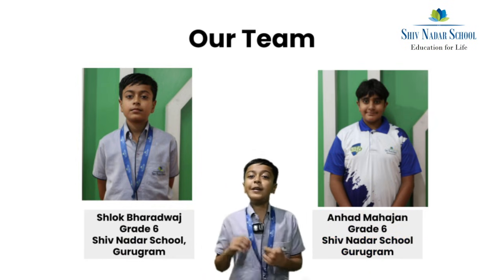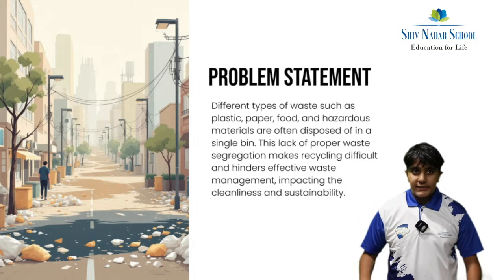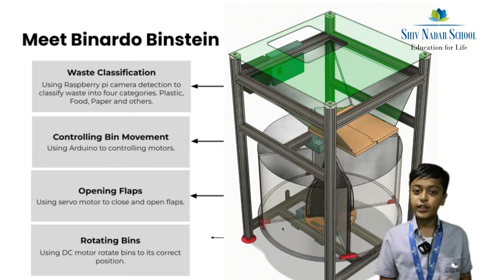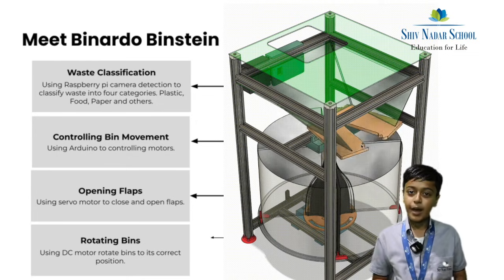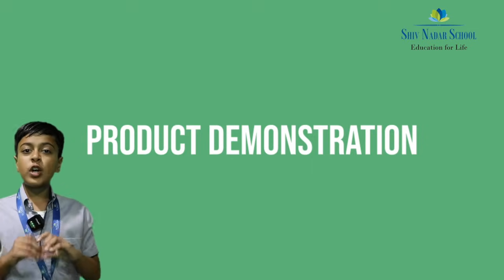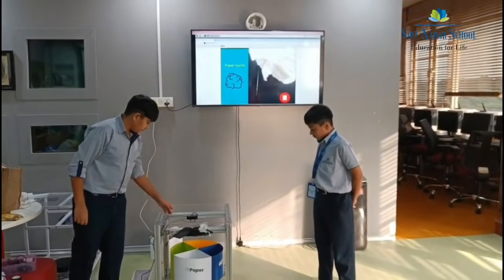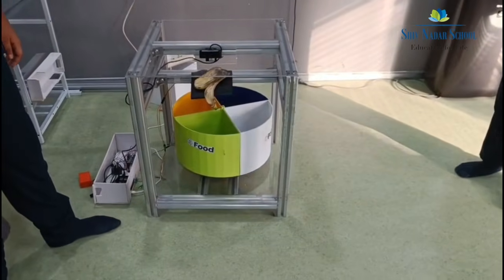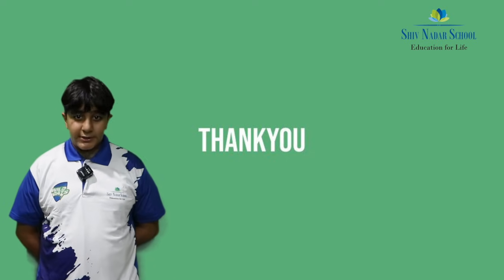SYI79020 | Binventors | TOP 2000 | SYI25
UID: SYI79020

SCHOOL NAME: Shiv Nadar School, Gurgaon

Idea Tagline: Binardo Binstein - Einstein of Binning

Idea description: The future of recycling is here! Binardo Binstein – AI-based waste segregation made easy.